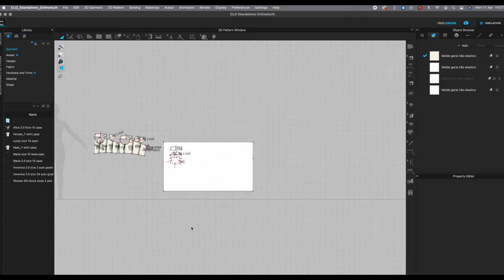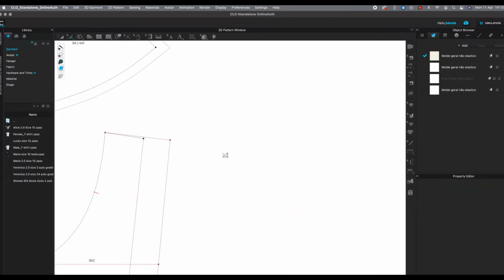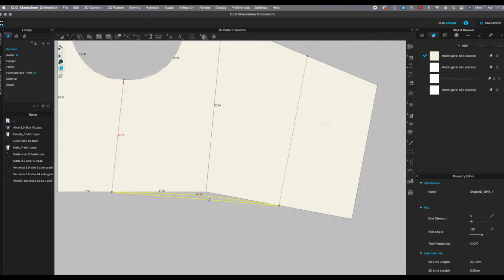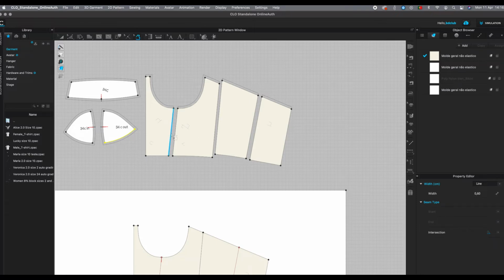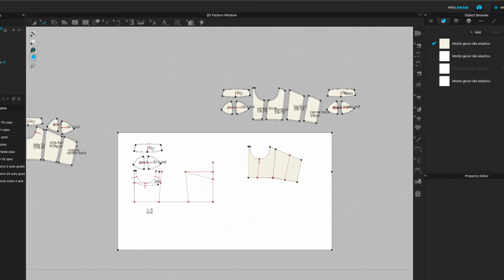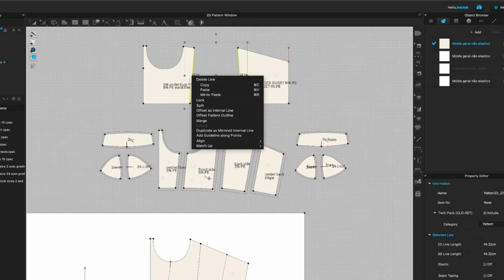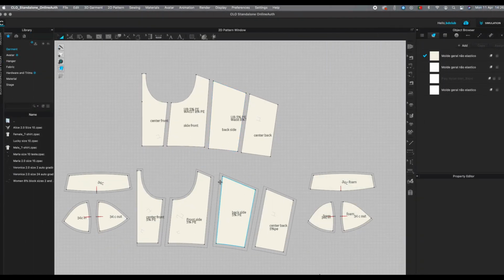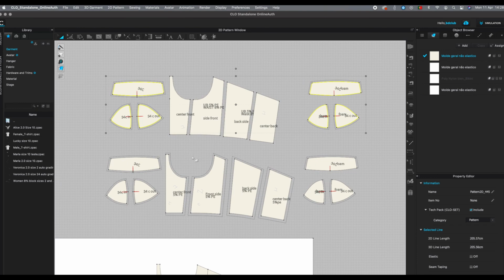𝗗𝗿𝗮𝗳𝘁 Underwire 𝗡𝗢𝗡 𝗦𝗧𝗥𝗘𝗧𝗖𝗛 Top transformation from Snow Flake Pattern * DIY bikini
This video 𝗶𝘀 𝗣𝗔𝗥𝗧 of extended Media contents available for Snow Flake Pattern.
𝗘𝘅𝗽𝗹𝗼𝗿𝗲 𝗮𝗹𝗹 𝗺𝗲𝗱𝗶𝗮 contents on our YT Playlist: Snow Flake or on the Sew alongs tab on the product page.

⏳This video is under 25 minutes and we do recommend you watch the entire video.